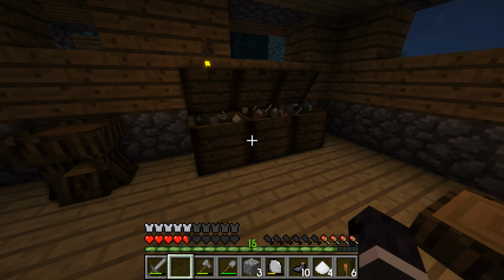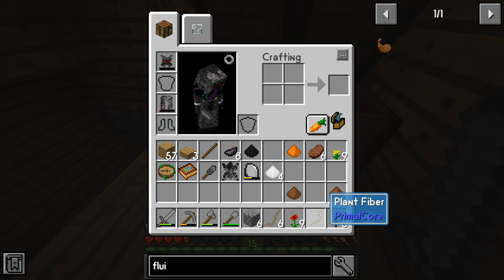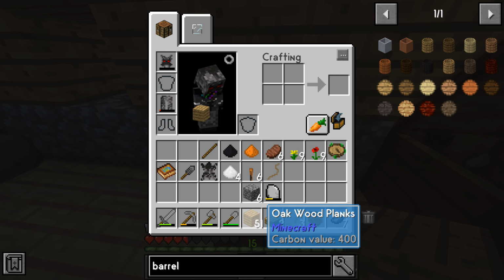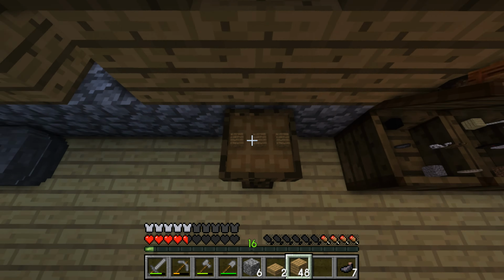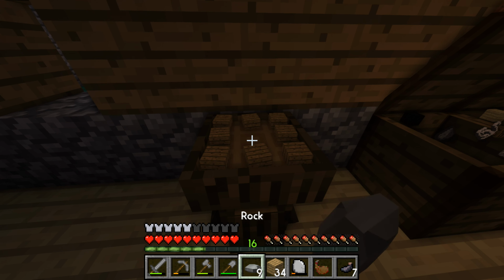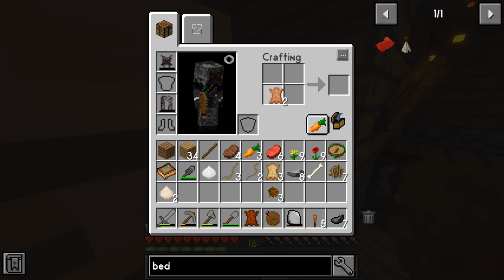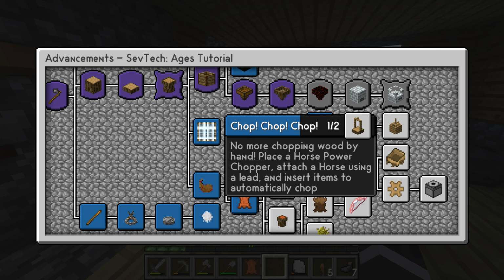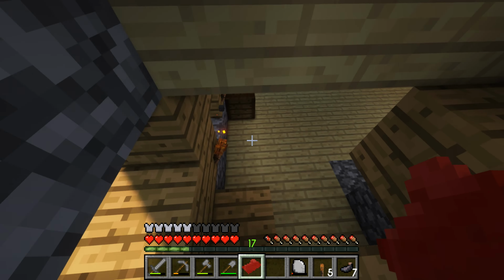Minecraft - SevTech Ages P.4 - COWHIDE BEDROLL!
Who would've thought that making a bedroll would be such a process,
Making the leather that it requires is no simple task either!